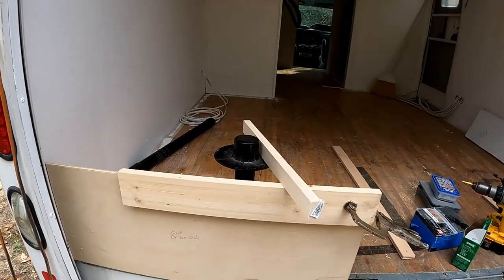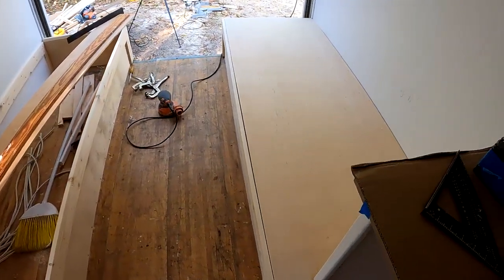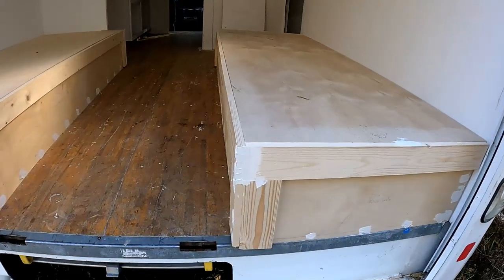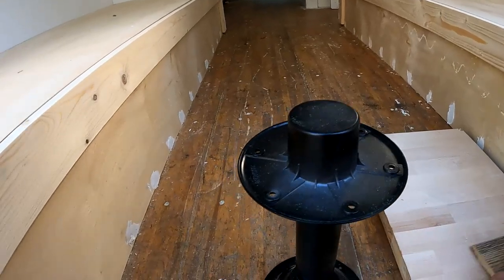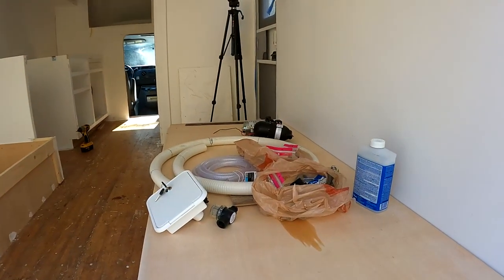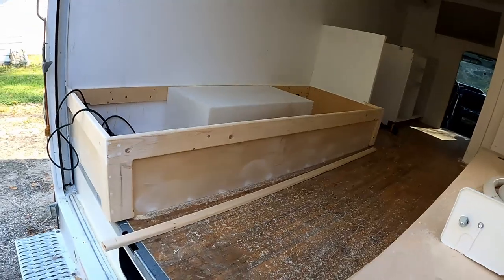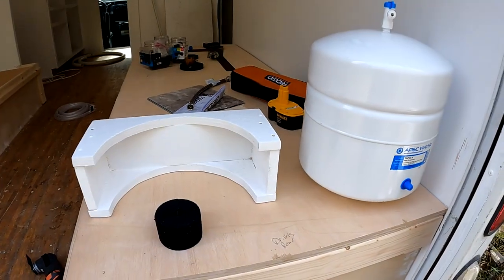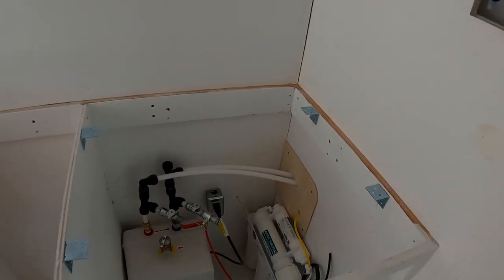Ep16 Van Build - Bench Seat & Bed Rails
RV conversion of a Ford E-350 Cutaway continues.

--- Ethereum: DM for details

BSo7 - Community of Content Creators